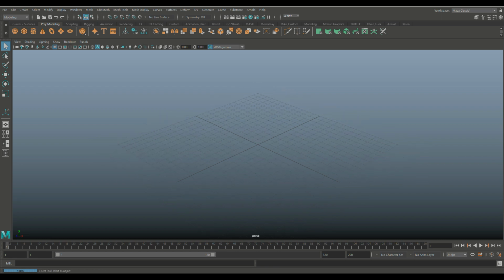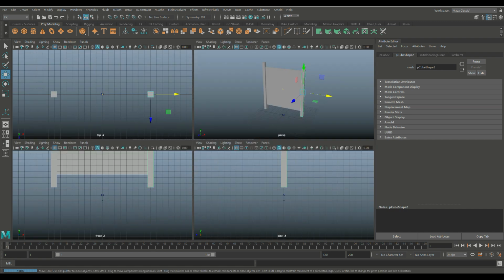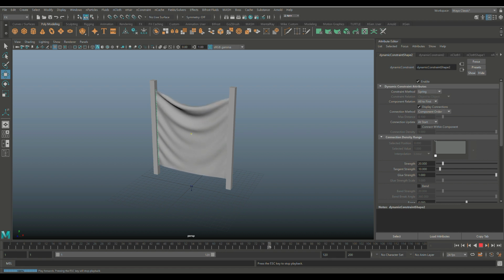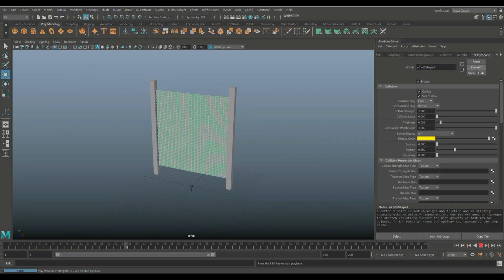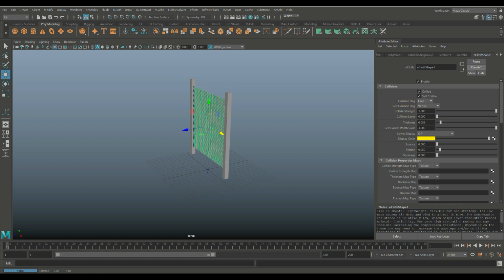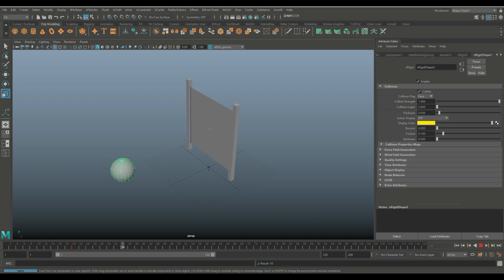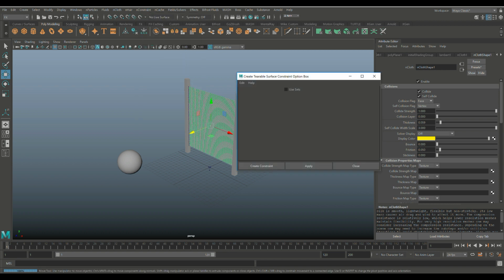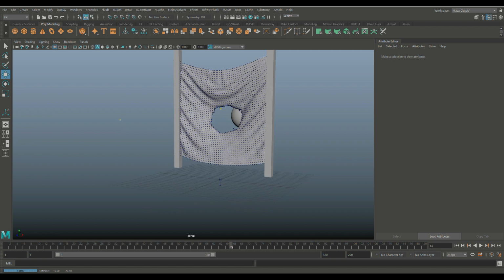More nCloth stuff ( as promised )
Ok, so as promised another video on nCloth. In this video I will show you how to tear textile. It is pretty cool to be honest :-)

Jason Swisher
Elizabeth K. Meeker
Jamie
Dylan Void

MH Tutorials
The Netherlands